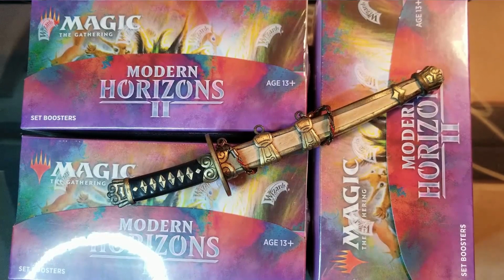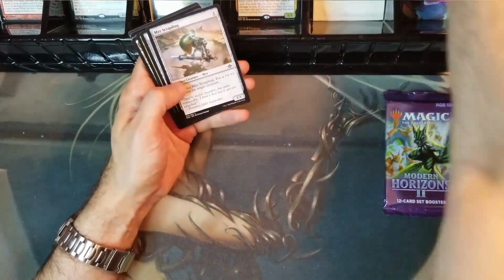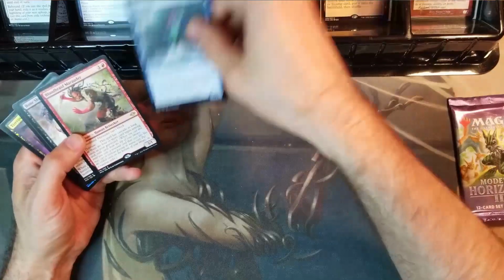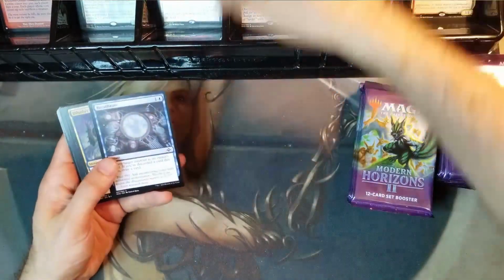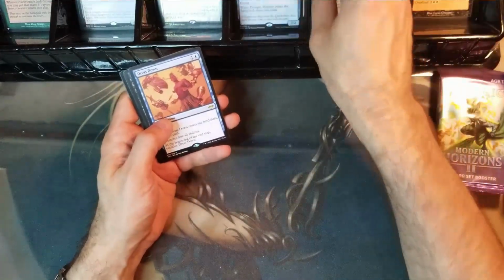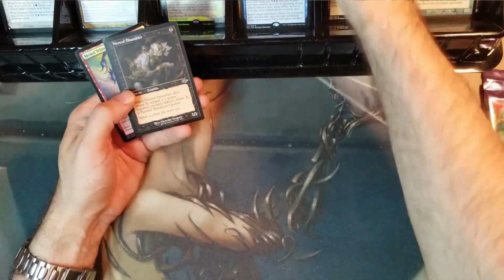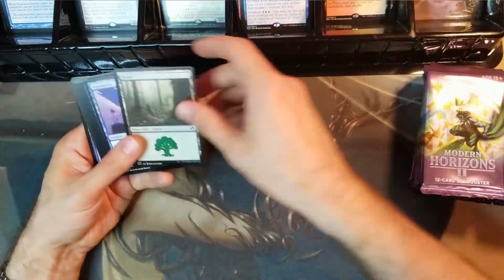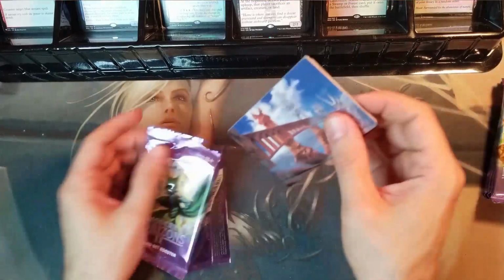Modern Horizons 2 Set Booster Box Openings #15! 3 boxes of Rudy Reseals?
In this video we are unboxing 3 Modern Horizons 2 Set Booster Boxes of Magic The Gathering cards. This is our fifteenth opening of Modern Horizons 2 on this channel. I hope you guys enjoy the video!